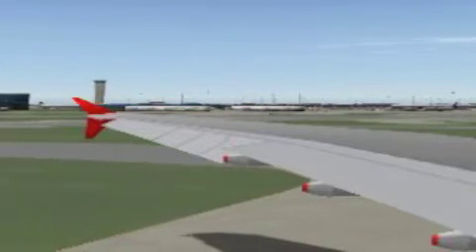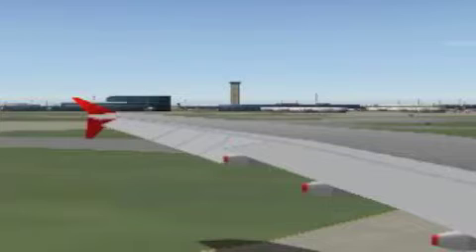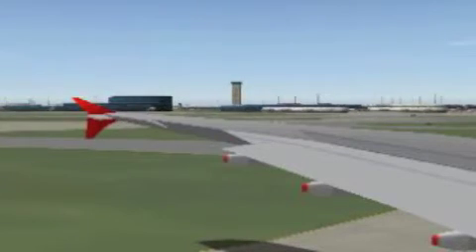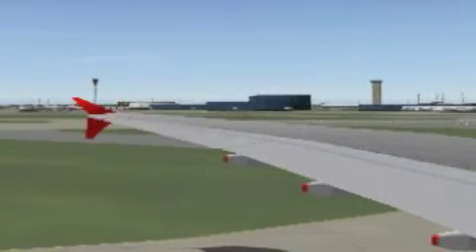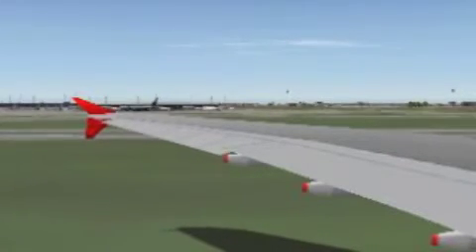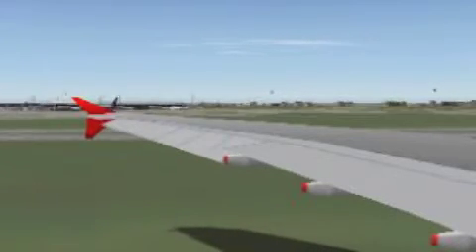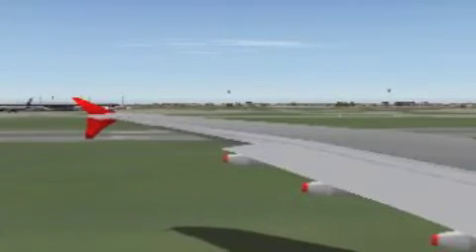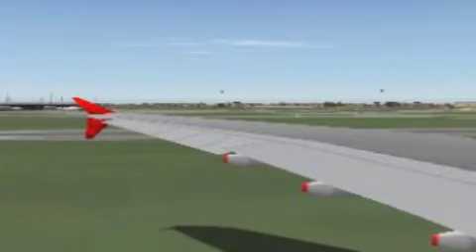Qantas A380 London Heathrow - Dubai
Qantas flight 2 from London Heathrow (EGLL) to Dubai (OMDB)

Registration: VH-OQA
Plane: Airbus A380
Duration: 6 hours and 55 minutes
Filmed with X-Plane 9